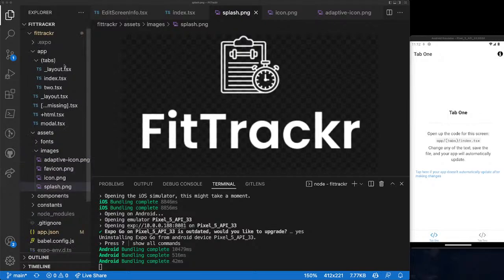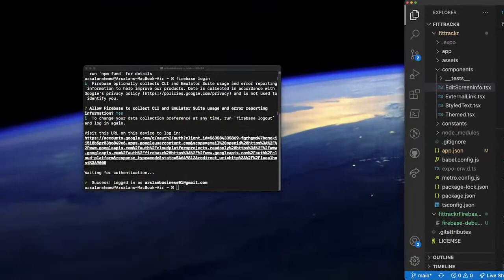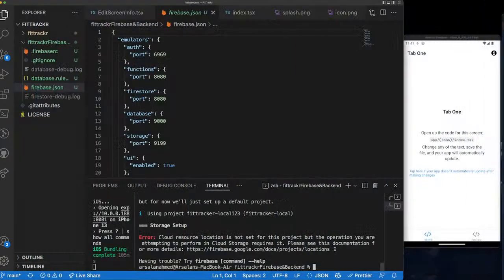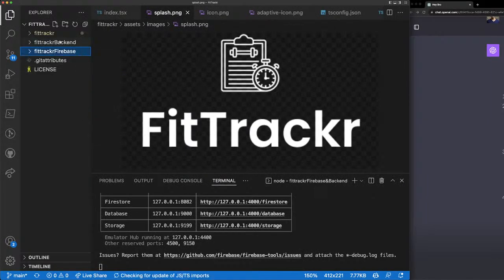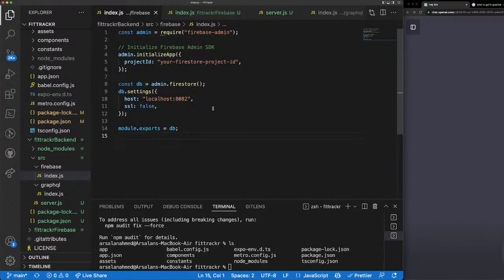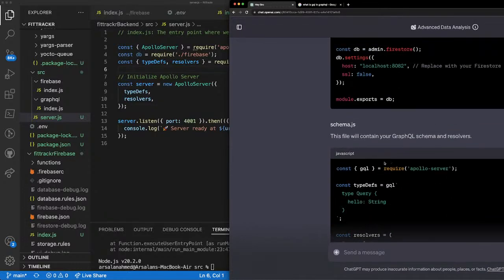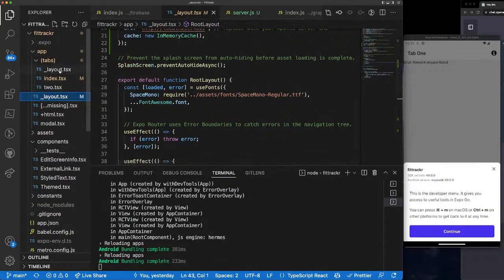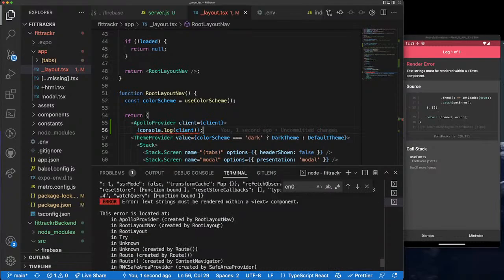Building the Ultimate Workout App: Live Coding Session #2 | Setting Up Firebase Emulator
Yo, in this series I wanted to create a workout app from start to finish. this part we're covering firebase stuff  Please follow below for the figma and the github which ill make soon :D